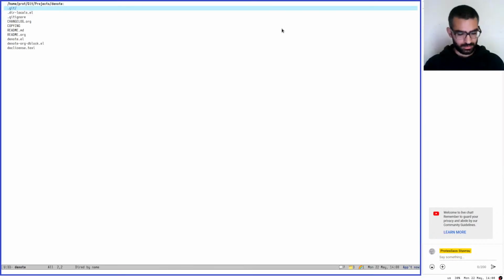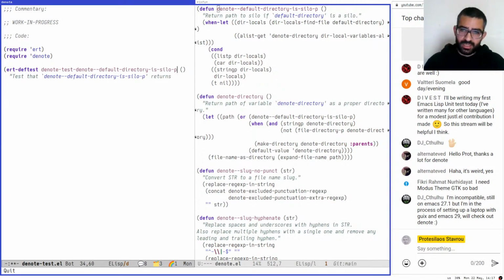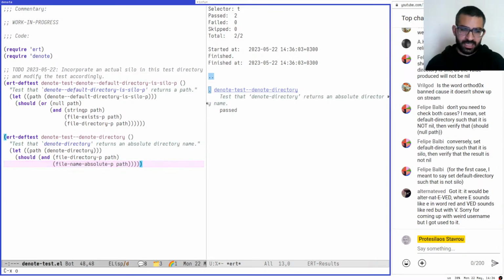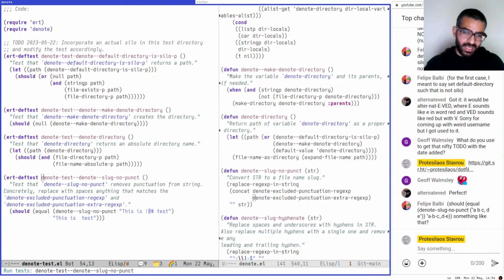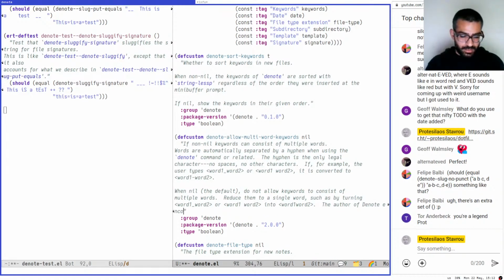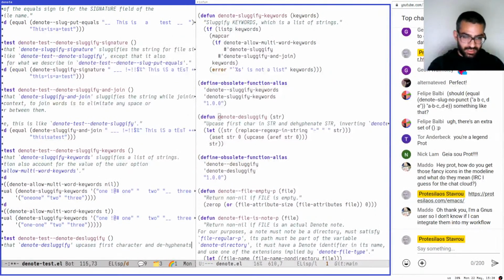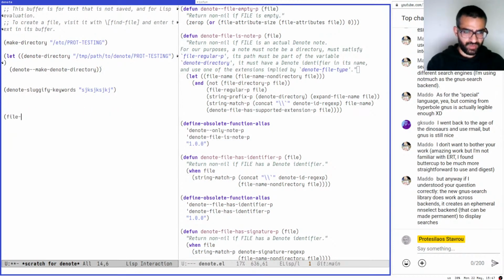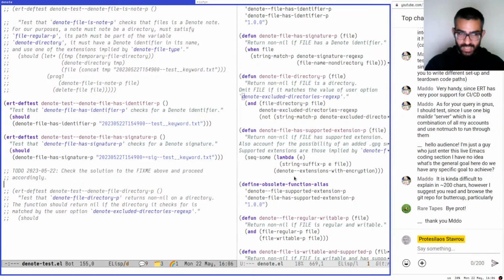Live: Emacs DENOTE unit testing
No work at home, no work for hut project, so I am doing a live stream about my `denote` package.  I want to get into unit testing with the `ert` package that is built into Emacs.  **The video will be recorded and can be watched later.**

I have never written unit tests before.  I want to learn them as a general skill, but also because I want `denote` to have comprehensive tests in place before its next major release.

I understand I am announcing this without much prior notice (current time 13:02 +0300).  No worries!

## About Denote

Denote is a simple note-taking tool for Emacs.  It is based on the idea that notes should follow a predictable and descriptive file-naming scheme.  The file name must offer a clear indication of what the note is about, without reference to any other metadata.  Denote basically streamlines the creation of such files while providing facilities to link between them.

Denote's file-naming scheme is not limited to "notes".  It can be used for all types of file, including those that are not editable in Emacs, such as videos.  Naming files in a constistent way makes their filtering and retrieval considerably easier.  Denote provides relevant facilities to rename files, regardless of file type.

+ Backronyms: Denote Everything Neatly; Omit The Excesses.  Don't Ever Note Only The Epiphenomenal.